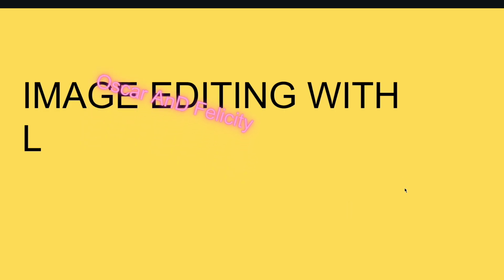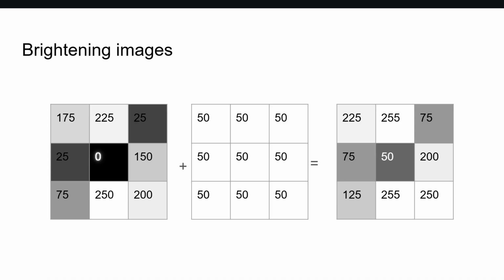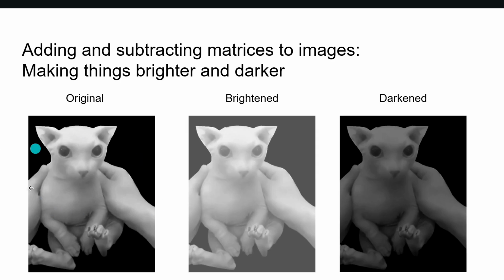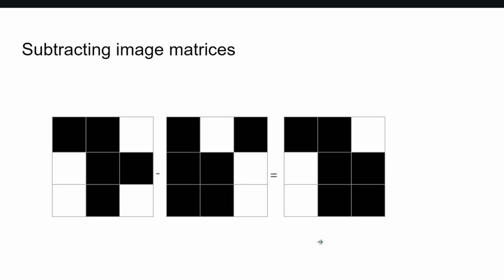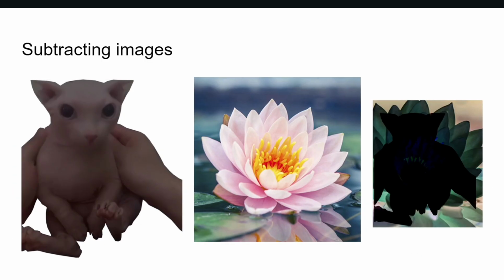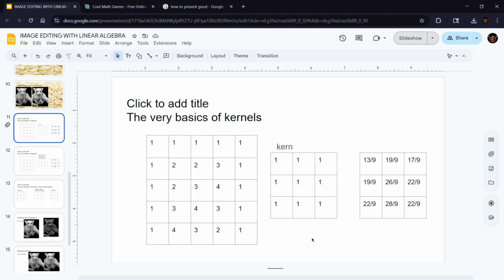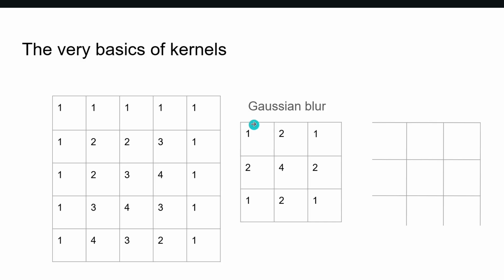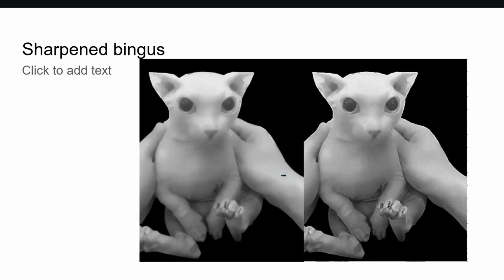Linear Algebra Presentation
OUR AMAZING PERFECTLY NORMAL VIDEO ABOUT LINEAR ALGEBRA* WITH NO CATS WHATSOEVER